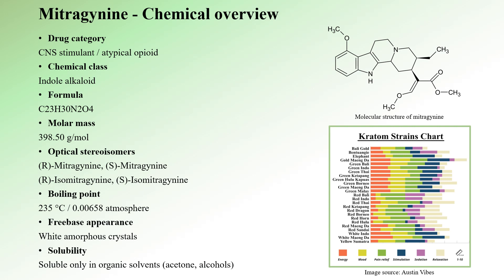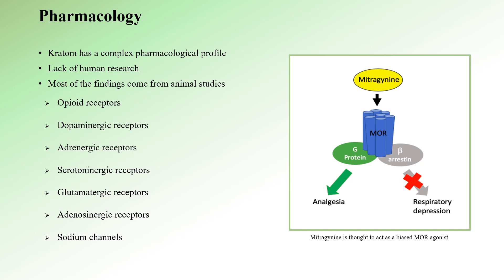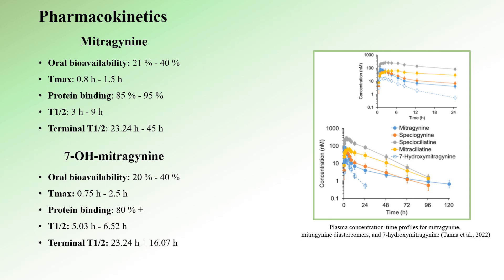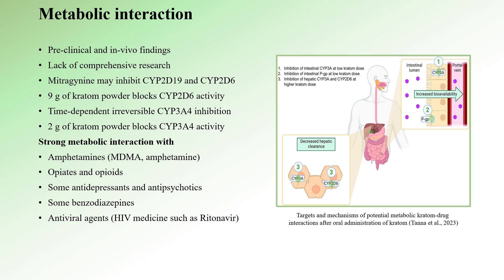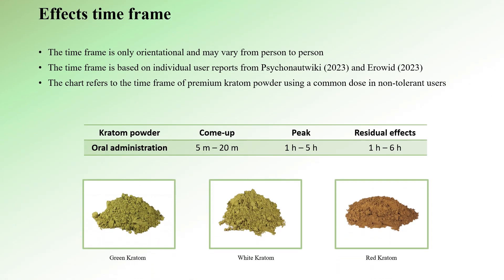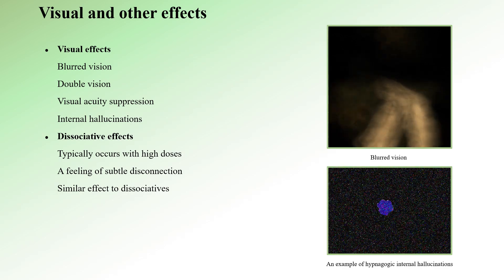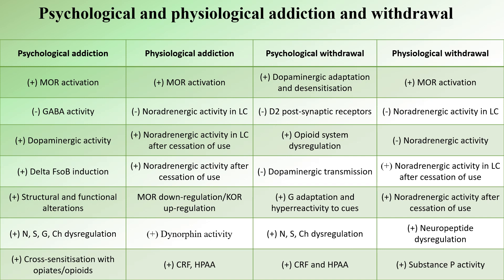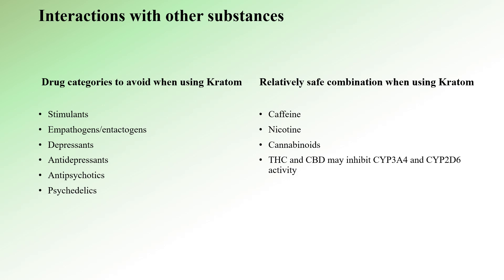Kratom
In this video, we will look at Kratom, a popular plant used for various purposes, including recreational use, medical use, and productivity enhancement.

Since kratom contains more than 40 different alkaloids, I will be mostly focusing on the two main active ones, mitragynine and its main active metabolite, 7-hydroxy-mitragynine.

The video includes the following sections: chemical overview, pharmacology, pharmacokinetics, metabolism, metabolic interaction, routes of administration, dosing, effects time frame, psychological effects, physiological effects, visual and other effects, neurobiological mechanism of psychological and physiological addiction and withdrawal development, withdrawal syndrome, (adverse) interactions with other substances, and signs of overdose.

If you would like to learn more about psychoactive substances, I highly recommend you visit the portal Drug Library

V tomto videu se společně podíváme na kratom, populární rostlinu, jenž je užívána jak z rekreačních a lékařských důvodů, tak i z důvodu navýšení productivity.

Vzhledem k tomu, že kratom obsahuje více jak 40 různých alkaloidů, tak se zde zaměřím pouze na ty dva nejvíce farmakologicky aktivní, mitragynin a jeho hlavní aktivní metabolit 7-hydroxy-mitragynin.

Video obsahuje následující sekce: chemický přehled, farmakologii, farmakokinetiku, metabolismus, metabolické interakce, způsoby užití, dávkování, časový rámec účinků, psychické účinky, fyziologické účinky, vizuální a jiné účinky, neurobiologický mechanismus vzniku psychické a fyziologické závislosti a abstinenčního syndromu, abstinenční syndrom, (nežádoucí) interakce s jinými látkami a příznaky předávkování.

Video obsahuje české titulky.

Pokud byste jste se chtěli o psychotropních látkách dozvědět více, tak Vám vřele doporučuji navštívit portál Knihovna drog